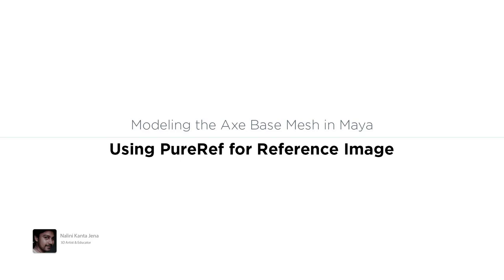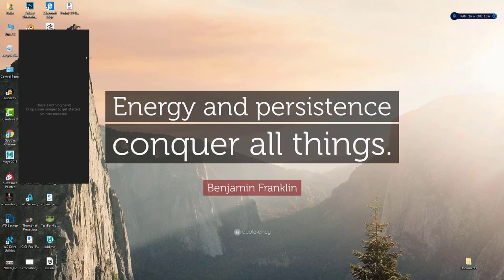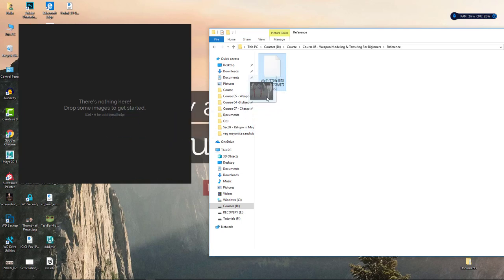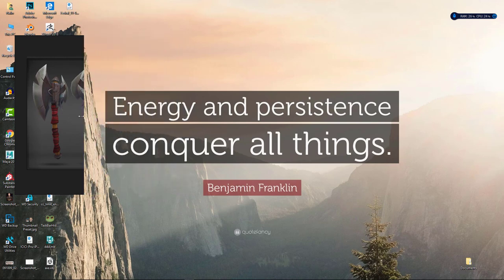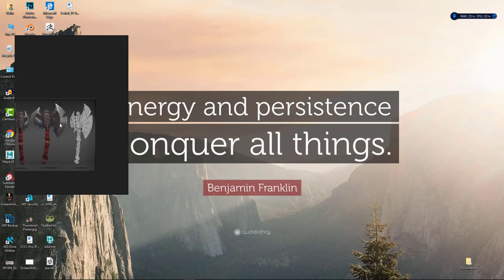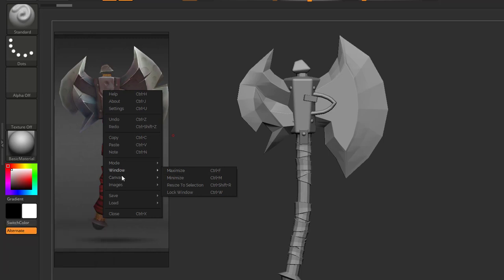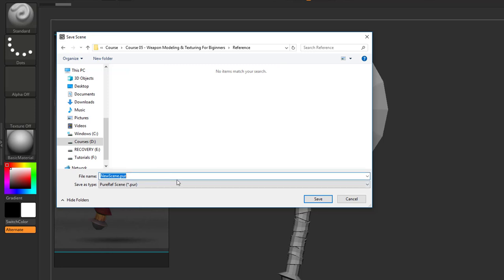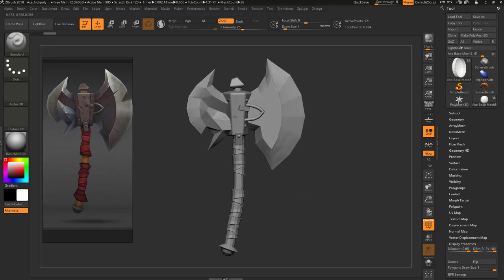How to Put Reference Image on Top of the Screen While 3d Modeling Using PureRef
Do you find yourself switching between your 3d app and reference image window constantly ?
then watch this video. I am going to show you how you can put the image in front of you all the time by using a software called PureRef.